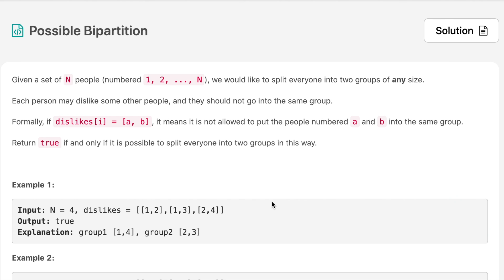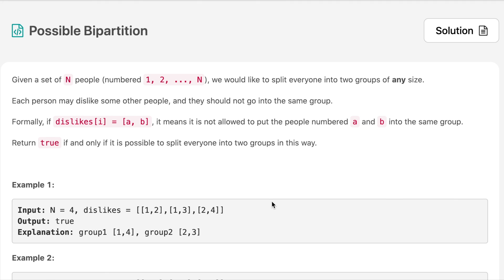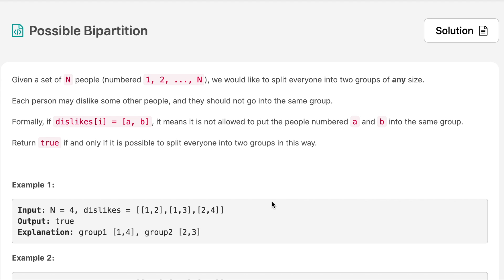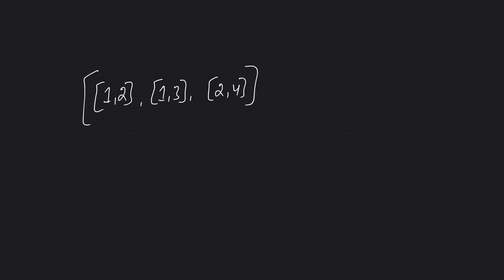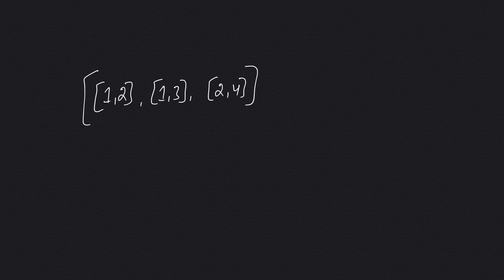possible bipartition | possible bipartiton leetcode python | leetcode 886